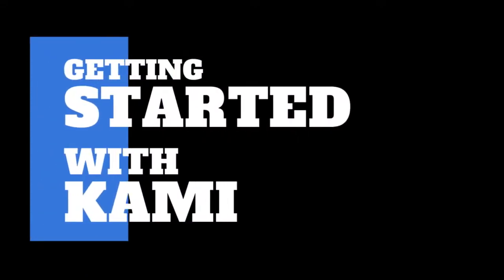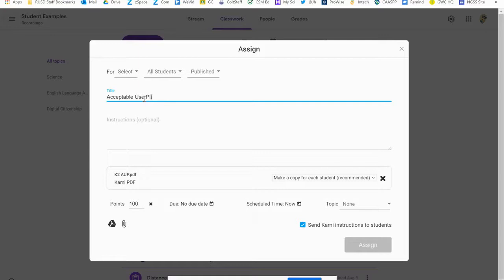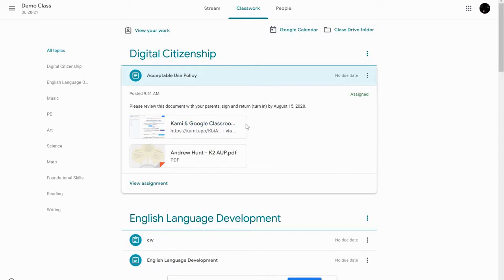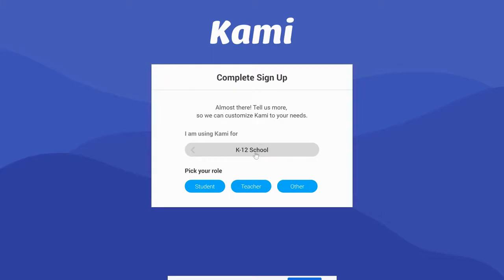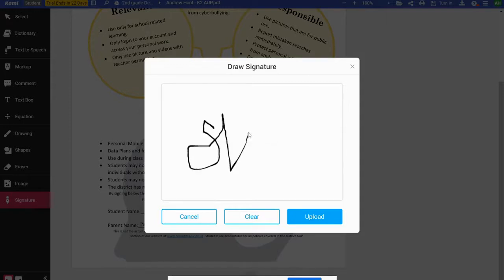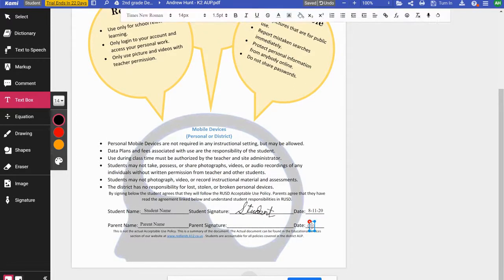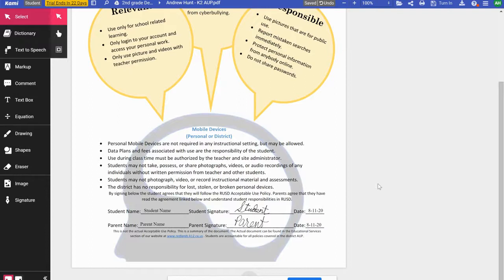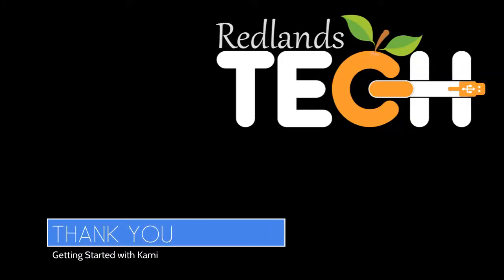Using Kami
This video provides an overview of Kami for teachers and demonstrates how to get started using the Kami app.